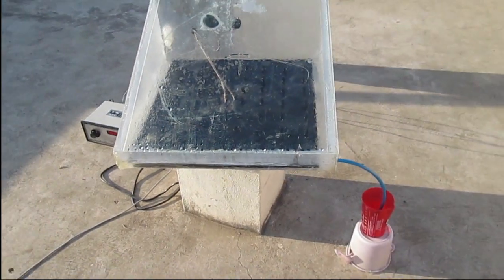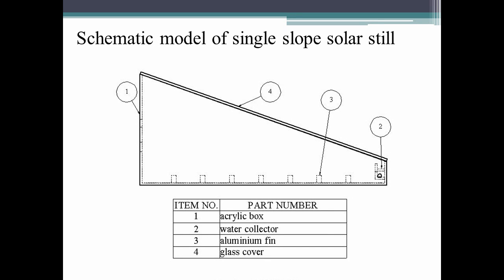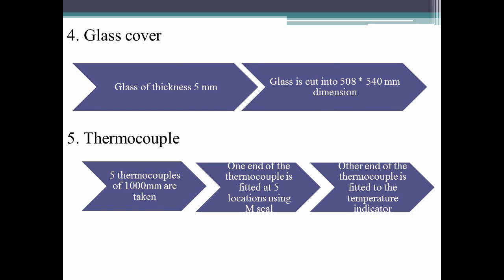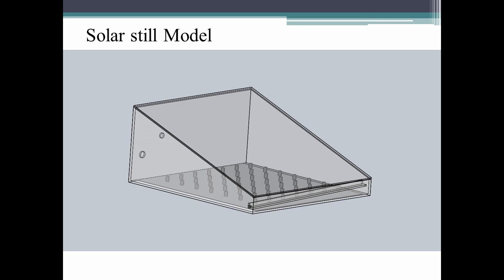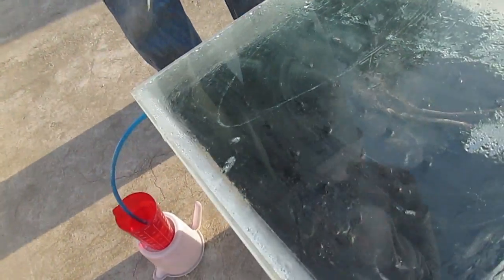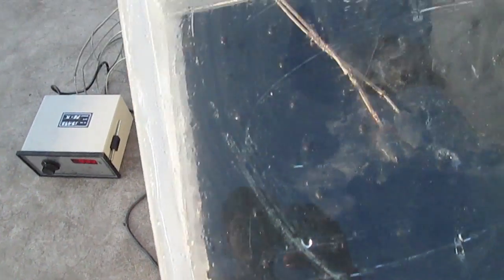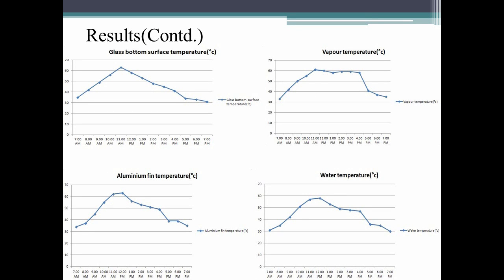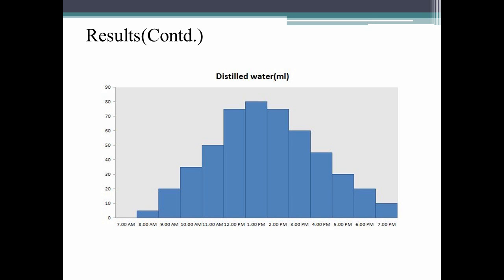ACRYLIC SOLAR STILL WITH ALUMINIUM FINS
Scarcity for water exists in many countries even though three fourth of the earth is covered by water. The reason for scarcity of water is because of the rapid growth of industry and population worldwide. Solar still is the only efficient solution for water problem in hot climatic conditional areas where there is scarcity of water and electricity. Solar still is a very simple solar device that is used for converting the available brackish water (Salt water) into potable water. The aim of this project is to analyze and compare the performance of single basin solar still by using acrylic sheet as casing, as to reduce the loss of heat from the still to the atmosphere which leads to increase in the rate of evaporation of water. Even though solar stills exist, we had modified the base material to a new material called ACRYLIC which has very low thermal conductivity.